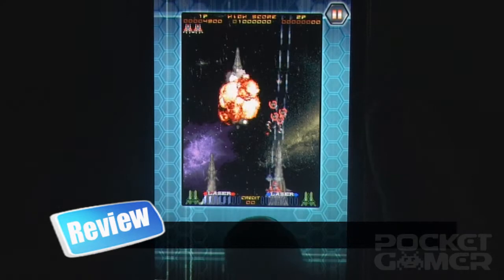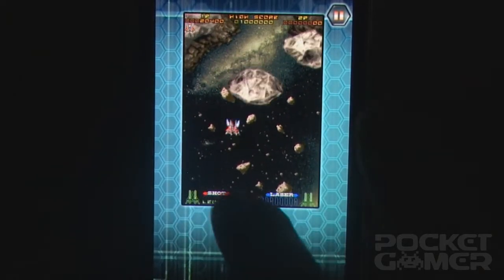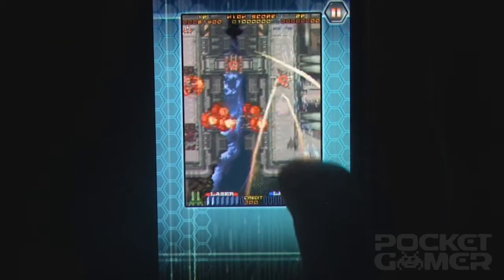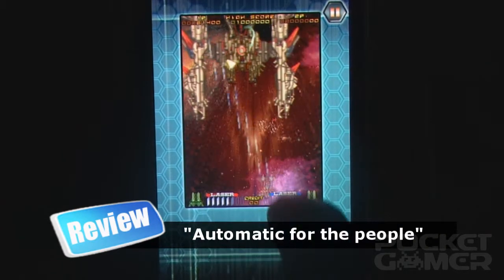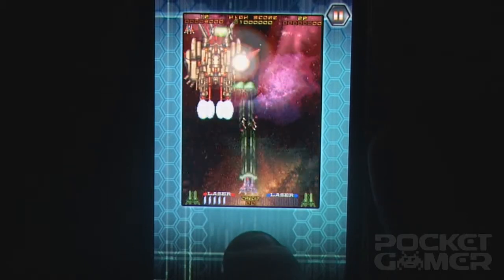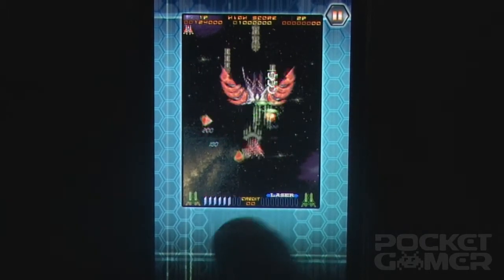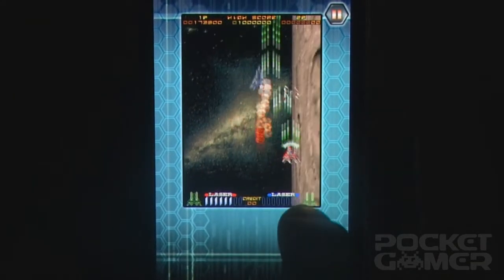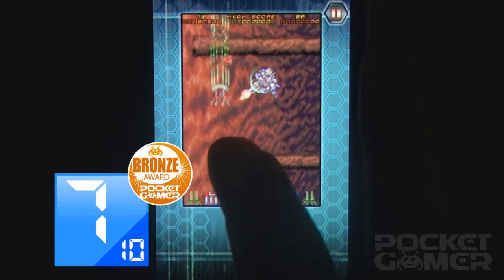RayForce iPhone Game Review - PocketGamer.co.uk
Video review of RayForce by TAITO